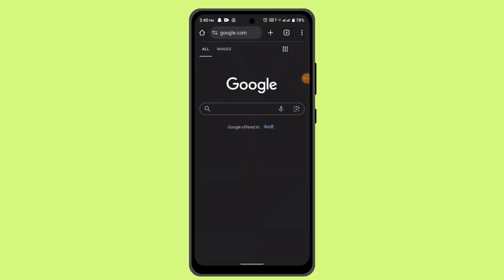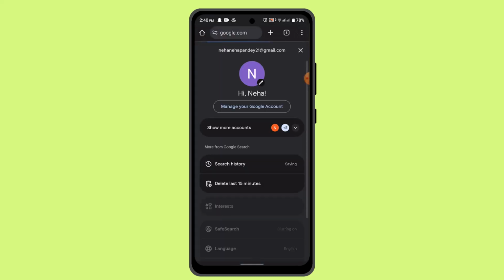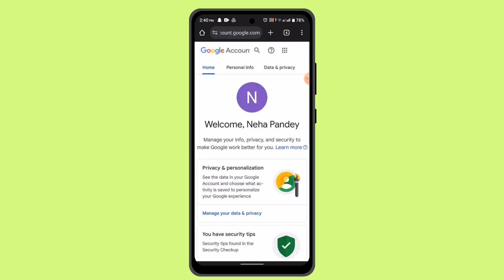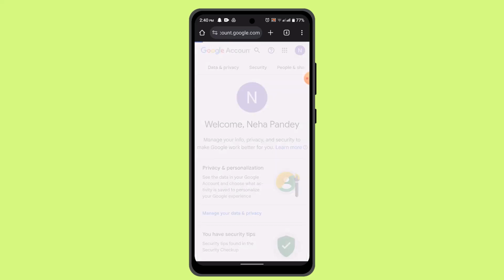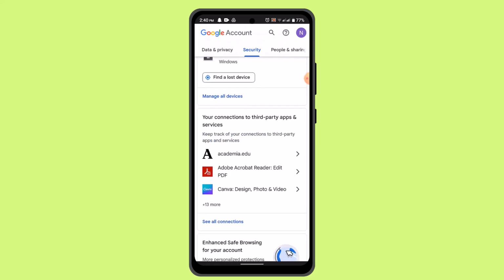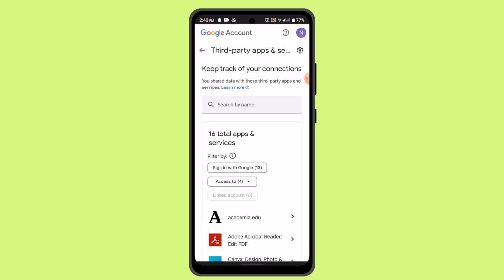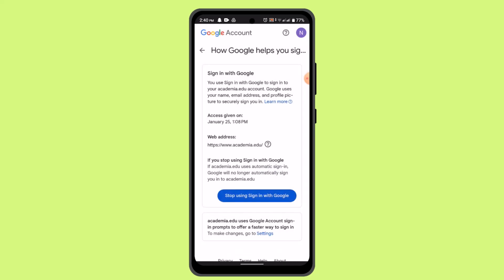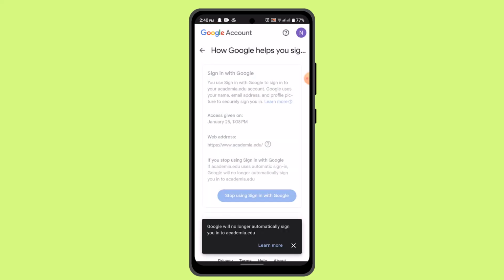How To Remove Connected Apps And Sites From Google Account 2024 !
This Video Is based on How you can Remove Connected Apps and Sites From Google Account.

Chapters / Timestamps
0:00 Introd
0:17 Remove Connected Apps & Sites From Google Account
1:05 Outro